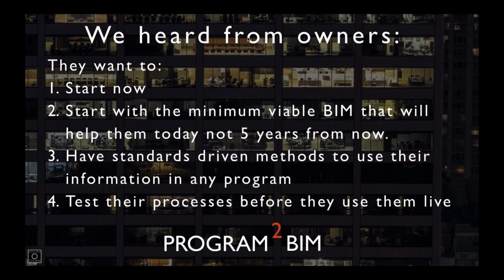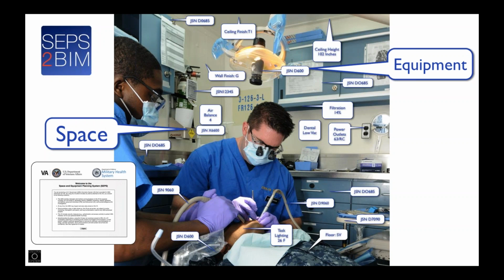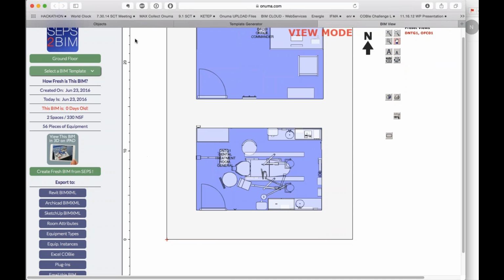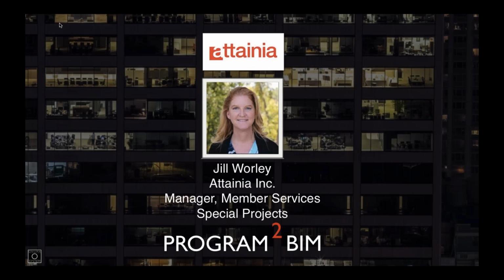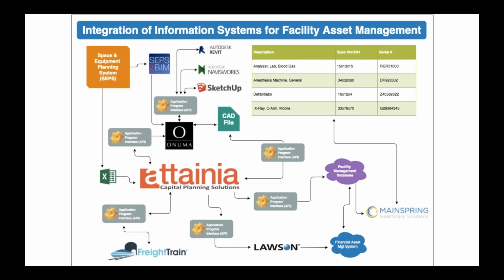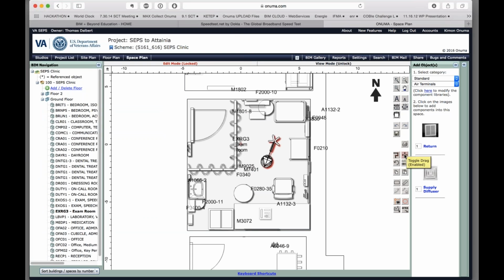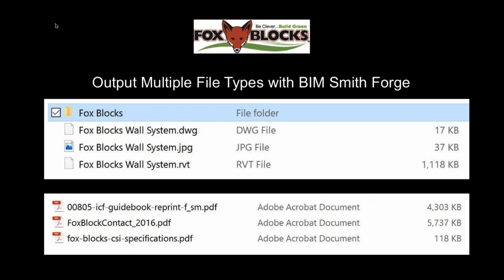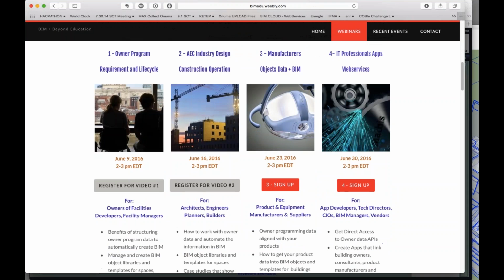Program 2 BIM - Part 3: BIM Objects and Data